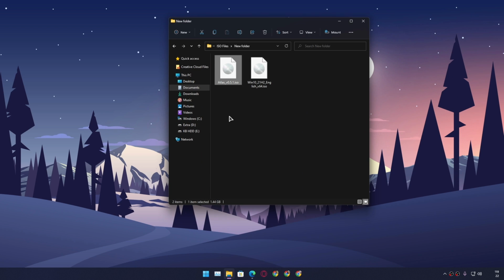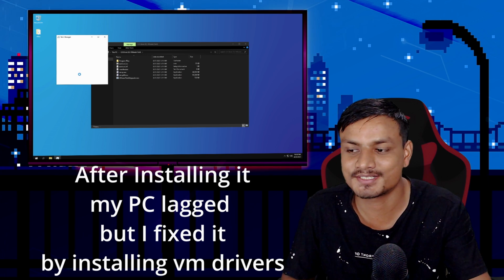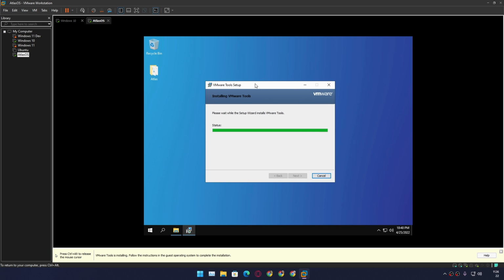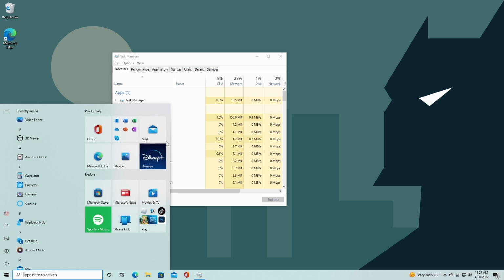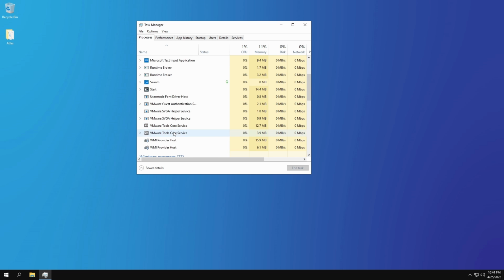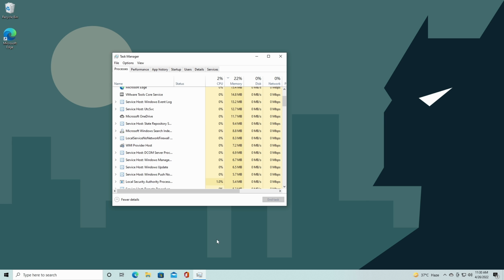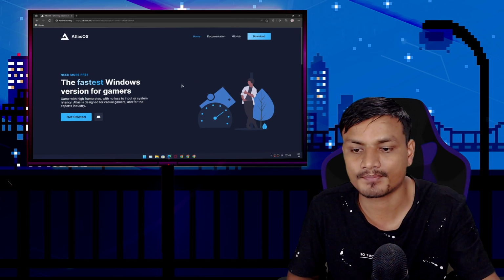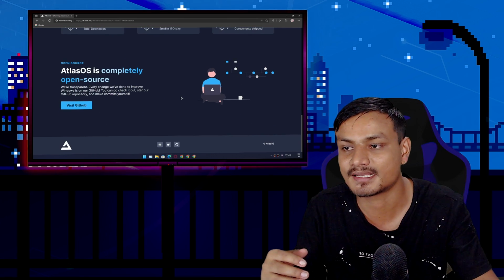Super Lightweight Windows 10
So this is a super lightweight version of Windows 10 called Atlas OS, it is heavily modifieded  and debloated Version of Windows 10. It's only 1.4 GB, compare to official Windows 10 ISO file 5.4 GB, almost 70% smaller.